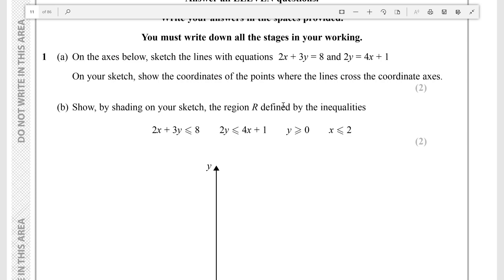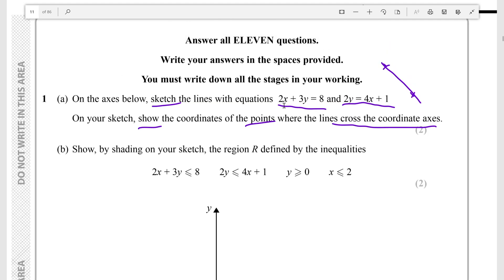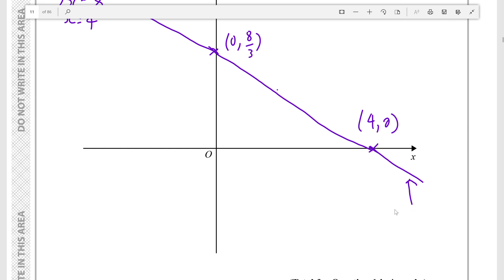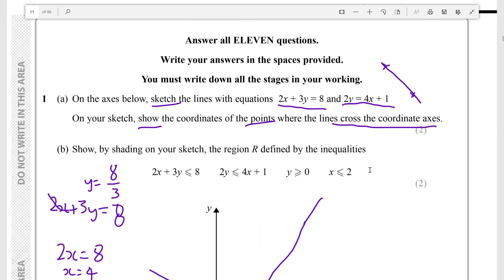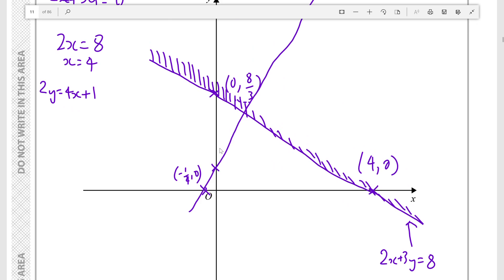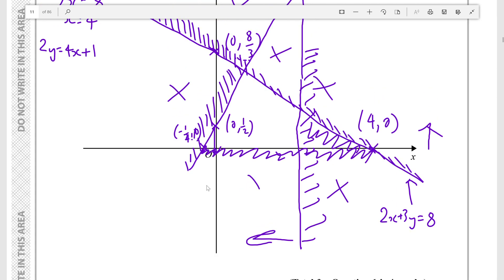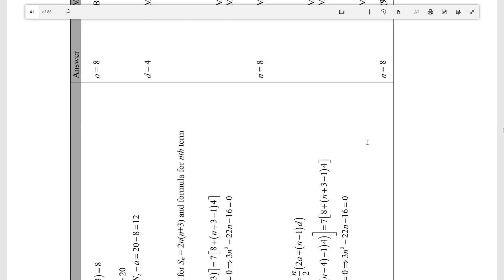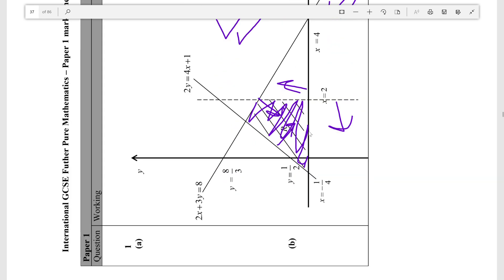Edexcel Further Pure Maths IGCSE (2017) SAM Paper 1 Q1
Easy 4 mark question about inequalities. I apologise for slow or slurred speech - I had a flu vaccination earlier today and am tired. This is the method you use to solve it:
-Draw straight lines by finding the points on the co-ordinate axes they cross through
-Find which side of the line by looking at inequalities to find a region

This question is mainly relevant to:
Topic 3 : Identities and Inequalities
Topic 4 : Graphs